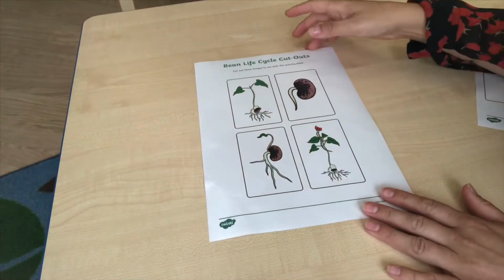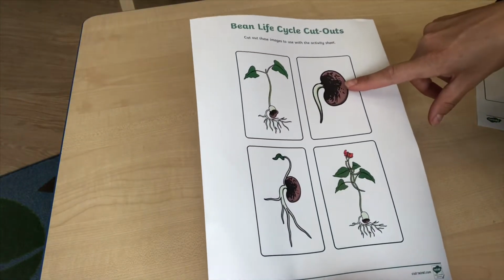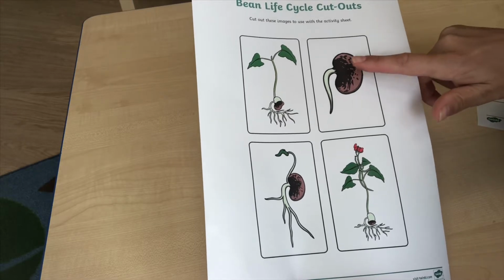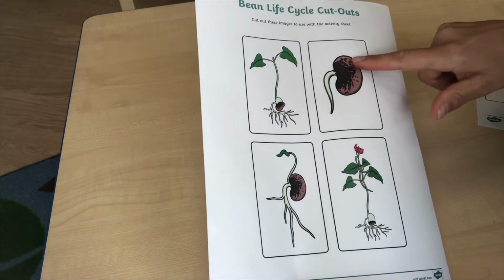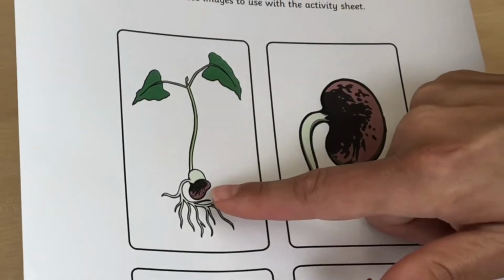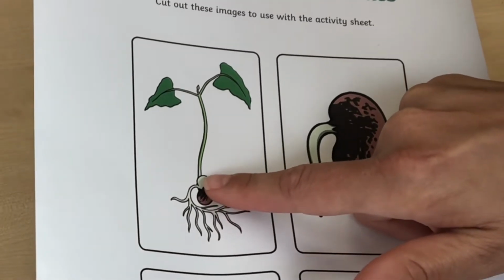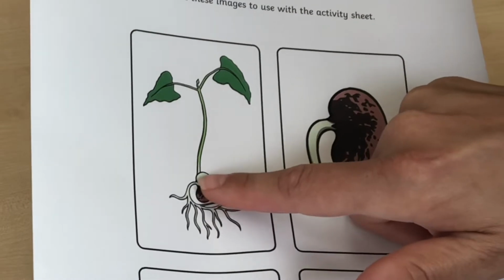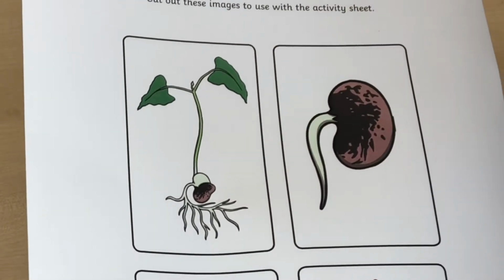Bean life Cycle